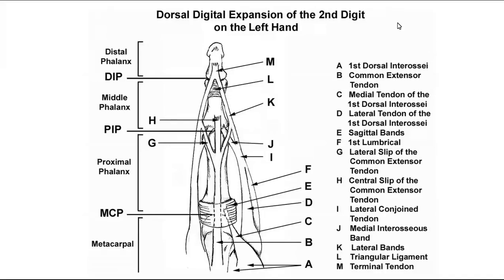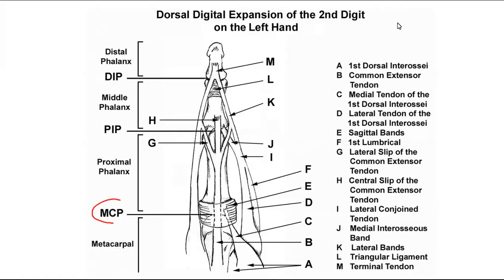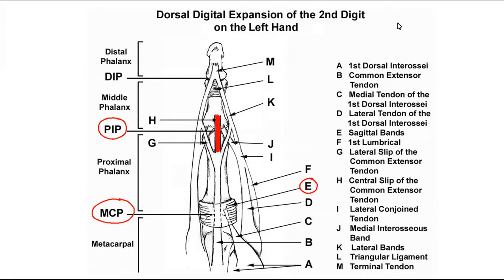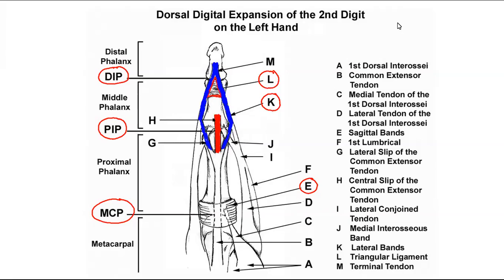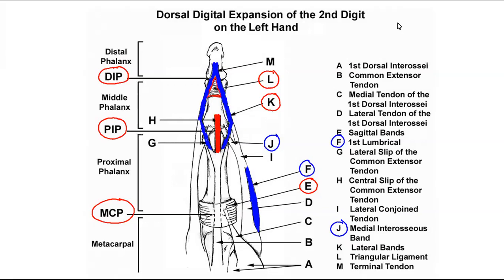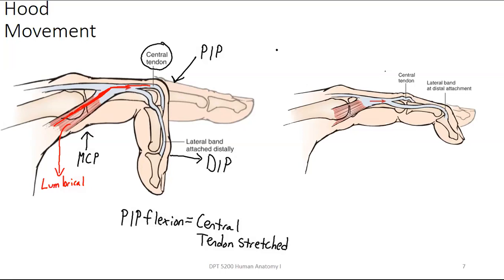extensor hood and finger deformities